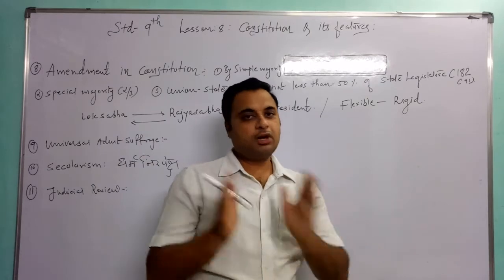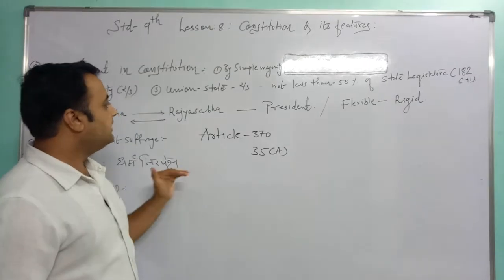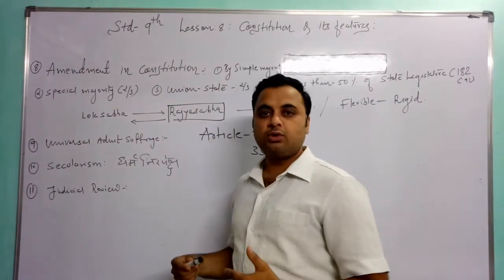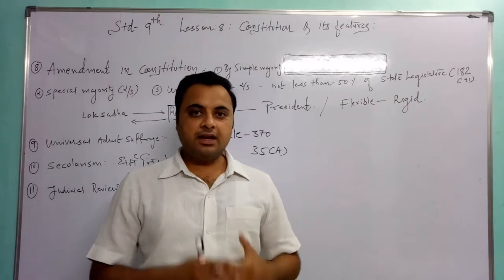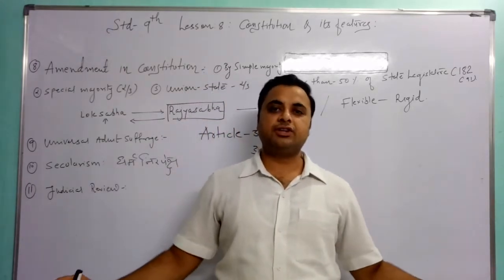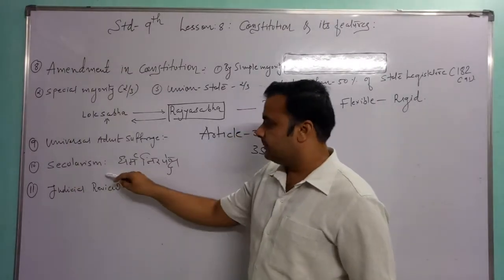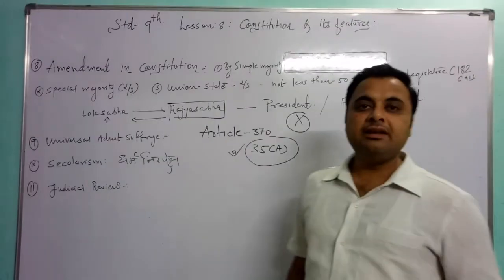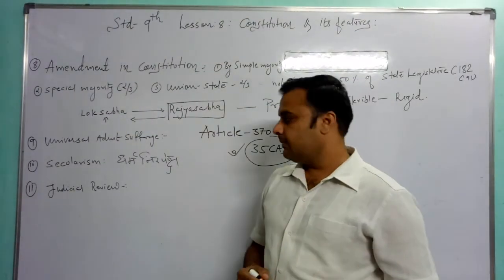Std 9th ss lesson - 8 topic # amendment adult suffrage secularism judicial review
Social science with Sanjay Bhatt